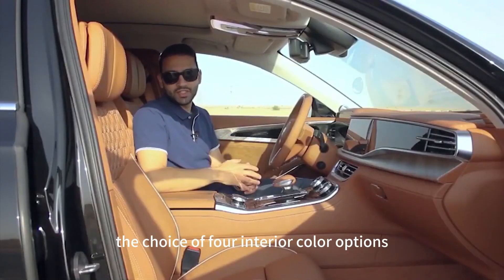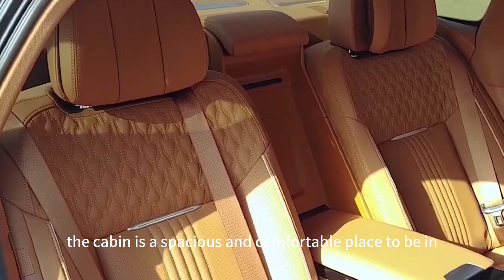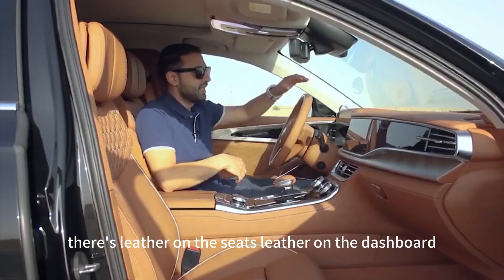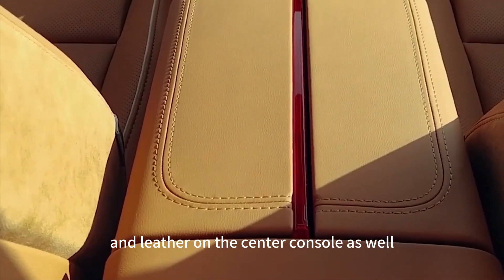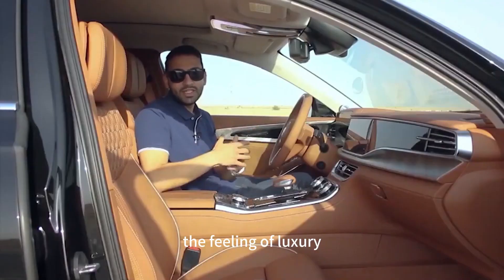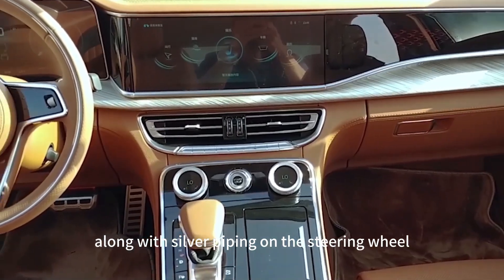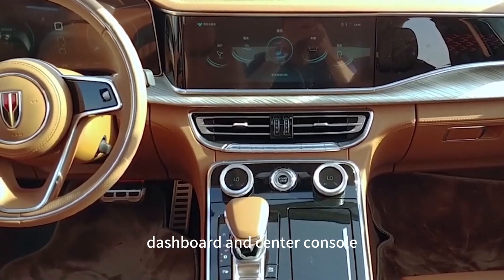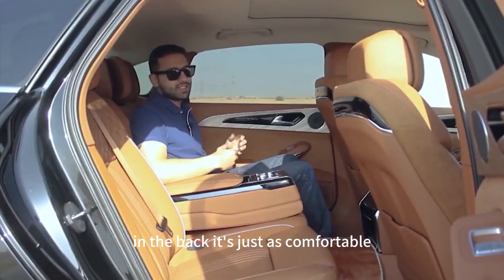ELorry Truck - FAW HONGQI H9 Luxury Car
In this video, we will dive deep into the features, capabilities, and performance of this exceptional Luxury Car.

Whether you are a construction worker, an outdoor enthusiast, or a business owner in need of a reliable vehicle, the Luxury Car is the perfect choice. Its versatility, durability, and exceptional performance make it a standout in its class.

To learn more about the Luxury Car, watch our video now and let us take you on a virtual tour of this impressive Luxury Car.